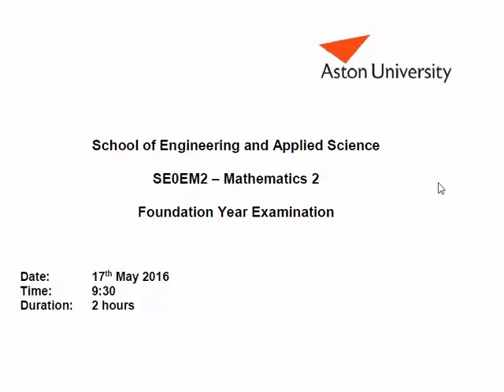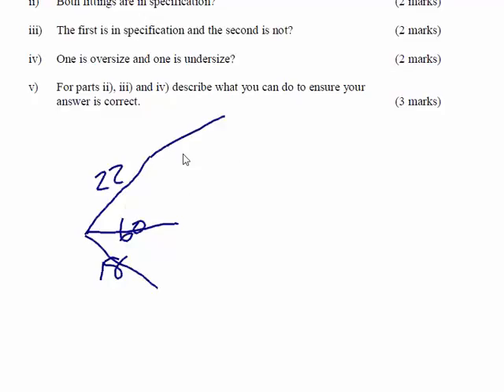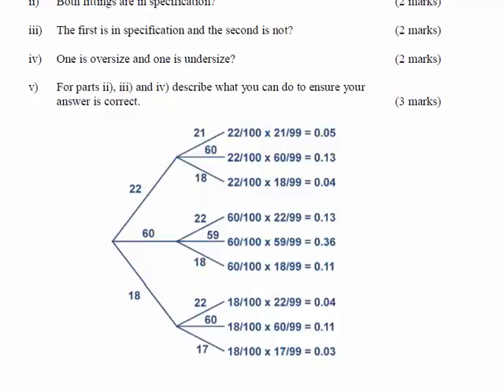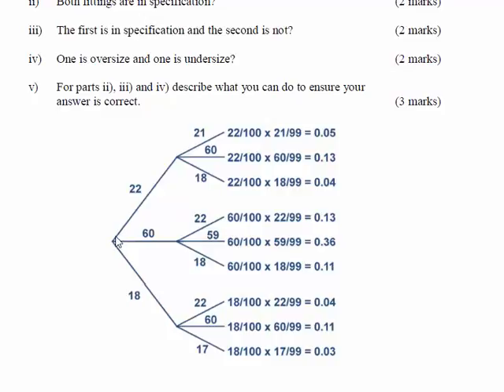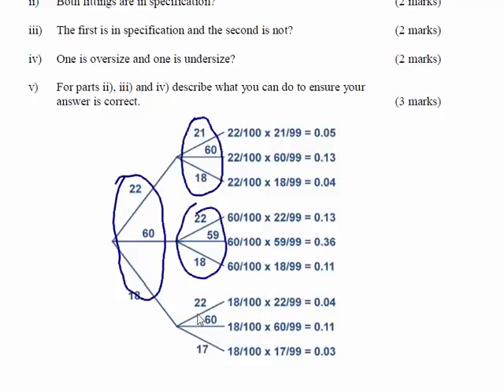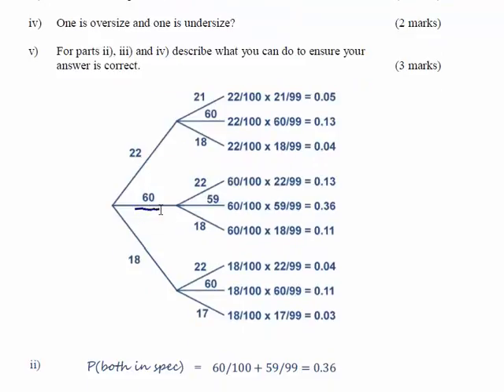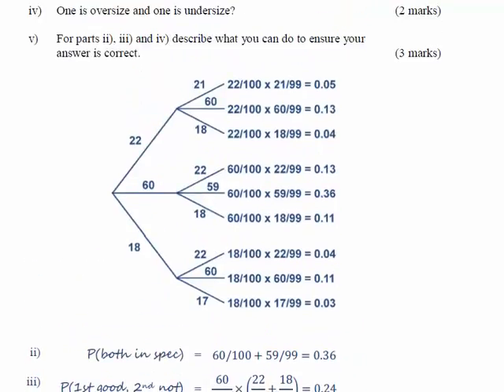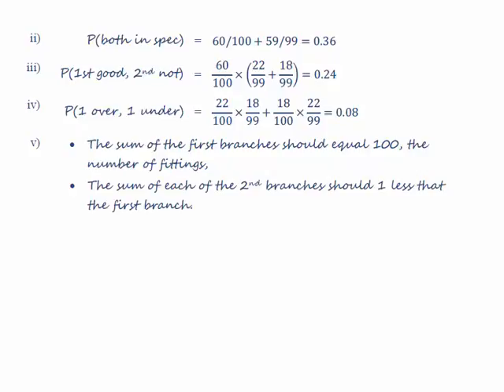SE0EM2 E16Q4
Probability